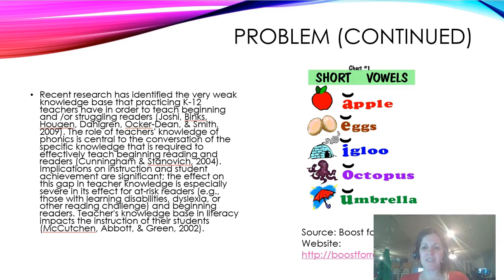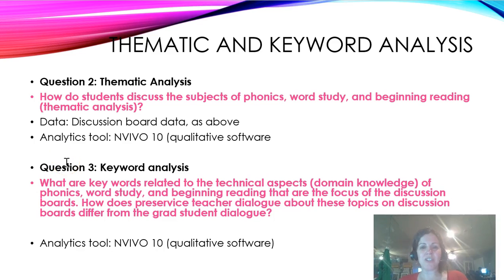Peggy Semingson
Discourse-Analysis (Text-Based Analytics) of Discussion Boards in Elementary Literacy-Focused Online Teacher Education Courses